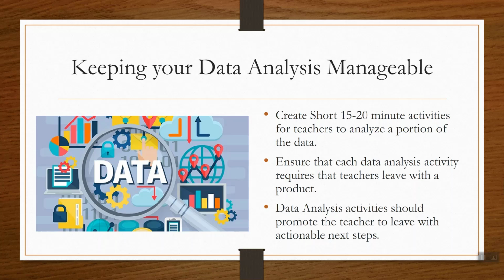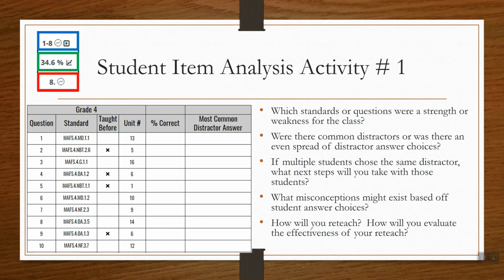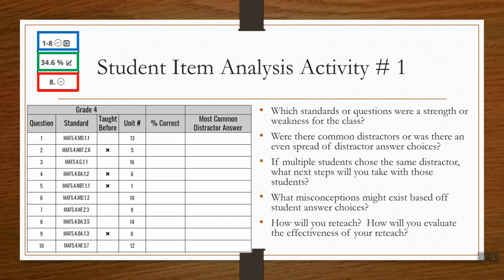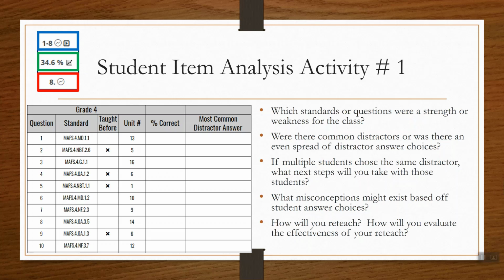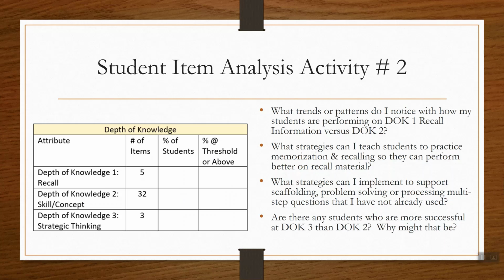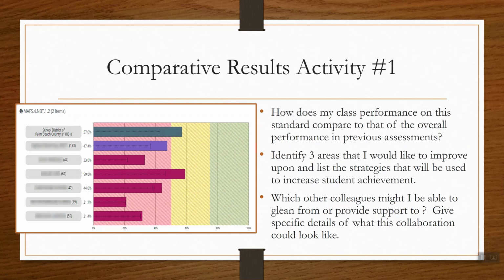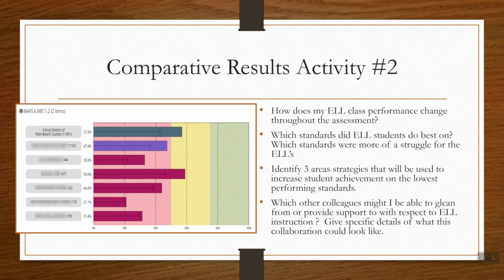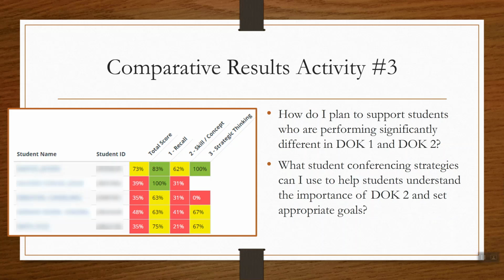Exploring Winter Diagnostic and Mid term Data in Chunks #6 Admin